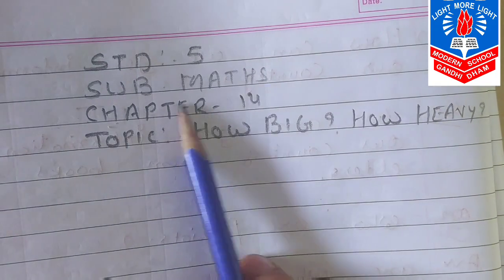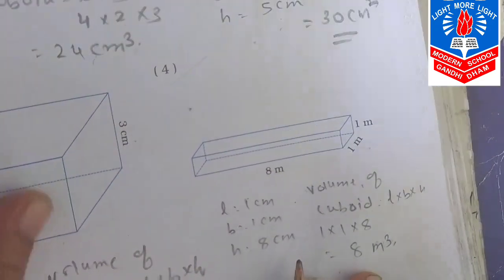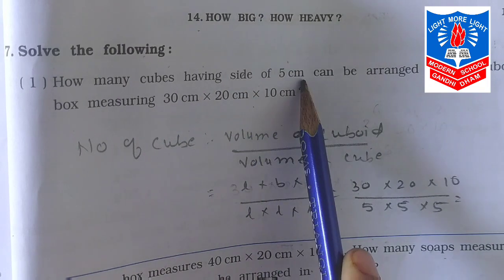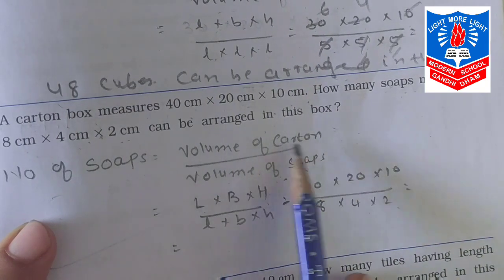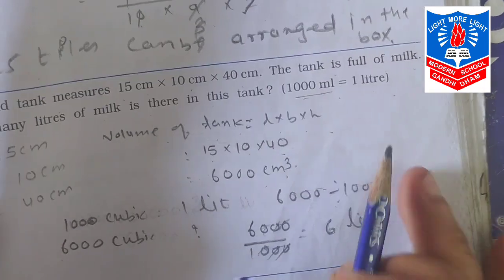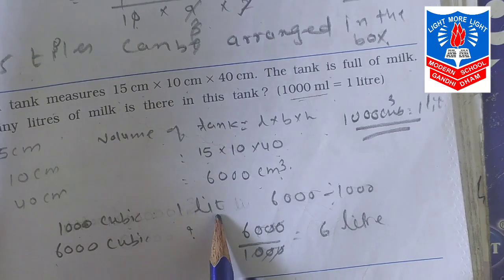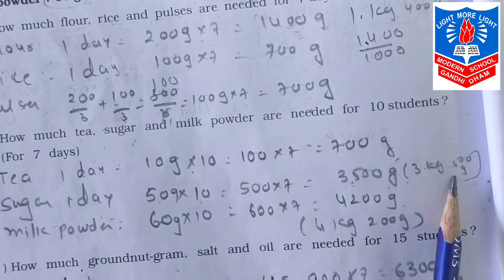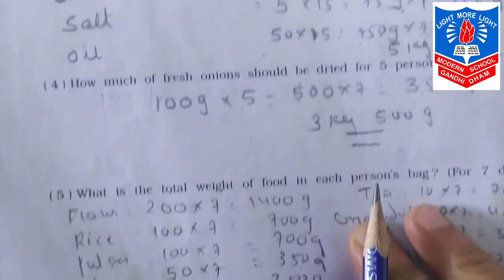Std 5 sub maths ch 14 part 2 by kavita G